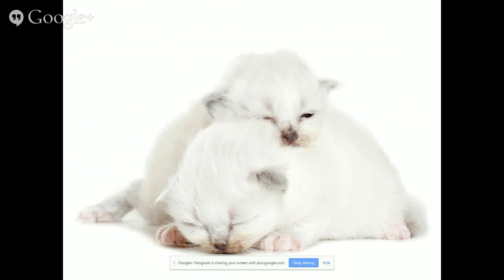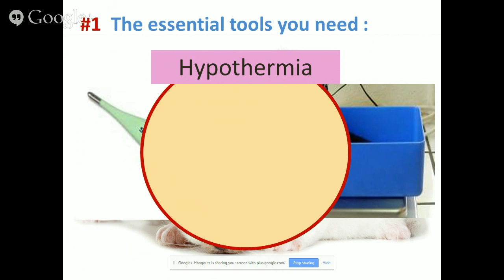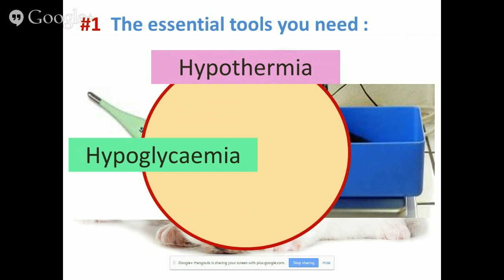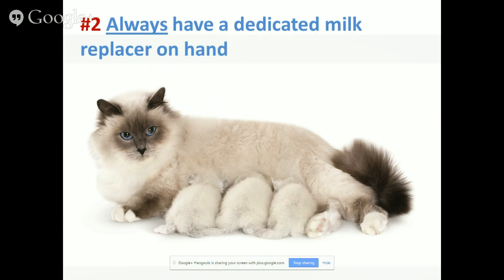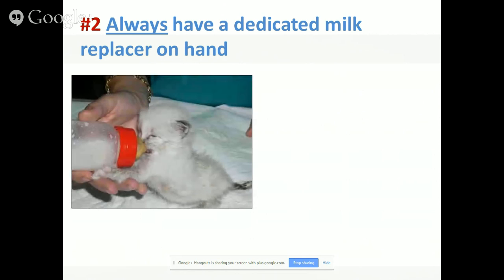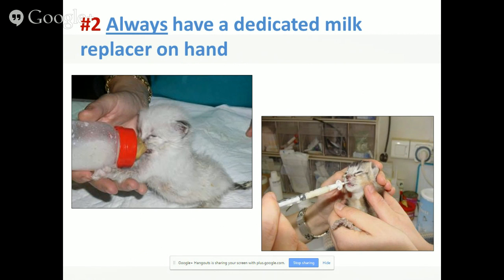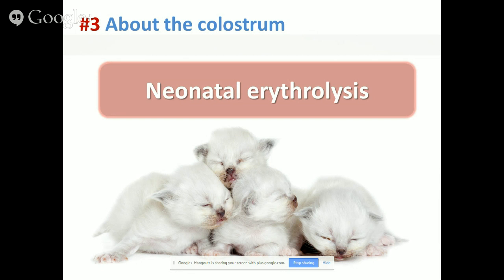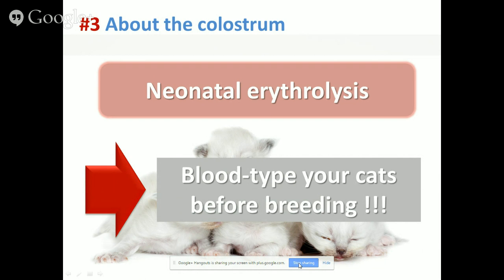Feline Reproduction Webcast Series Part V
Essential things you need to know concerning the newborn kittens